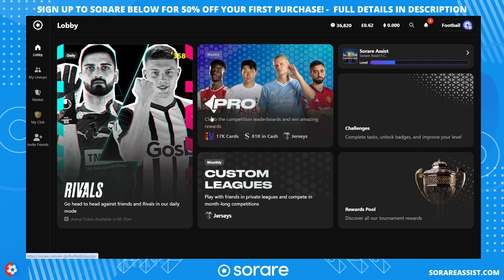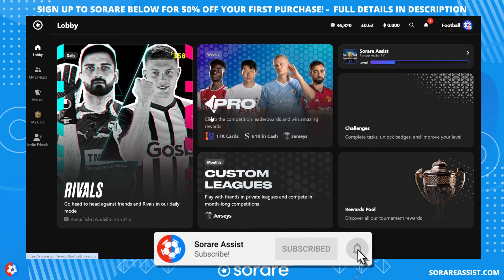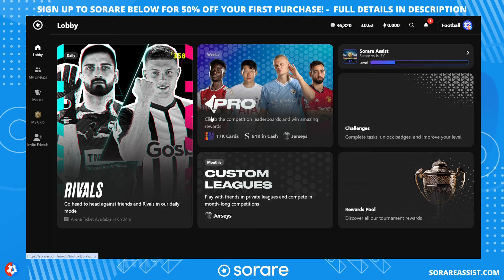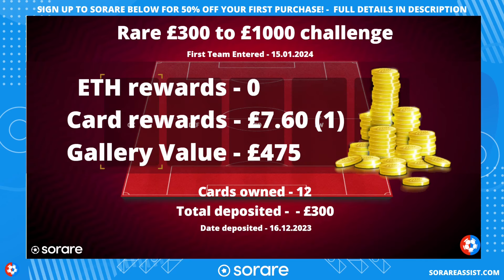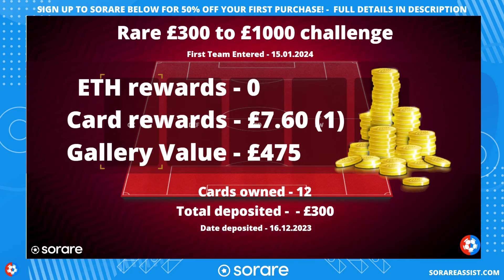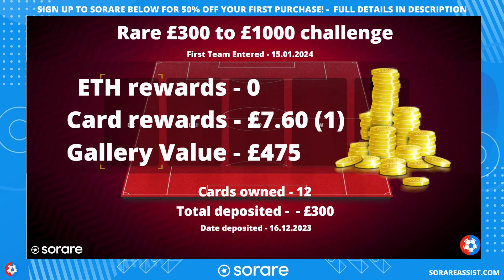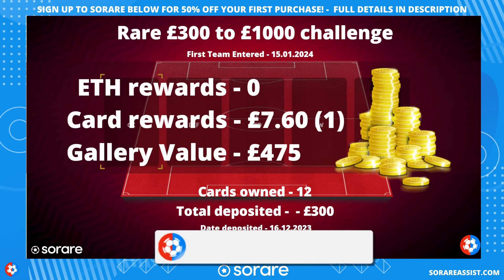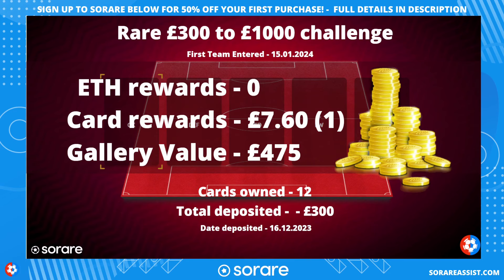Sorare Rare £300 to £1000 Budget Road to GLORY! £12,000 PROFIT banked! Starting again with £300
🤝 Play Sorare Rivals for FREE!

🎁 Sign up to Ultimate Champions for a FREE Epic card after spending $20 or more on packs + 11 FREE common cards to start playing for FREE with a chance to WIN more EPIC cards 🎁 SIGN UP

Sign up to Sorare today & choose your sport

🤝 Partners

It applies to all Sports (Football, NBA & MLB). For Football & NBA, the new users need to buy five blockchain cards to unlock the credits, while for MLB they need to buy seven.